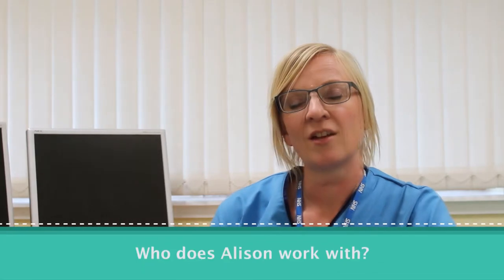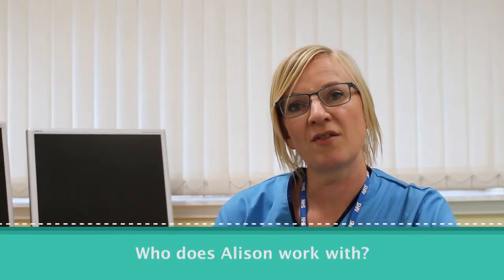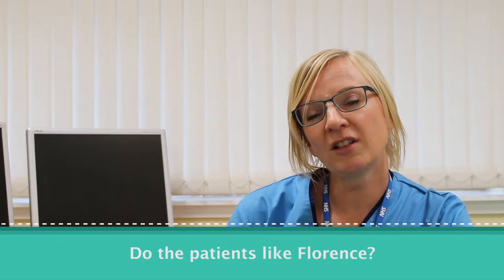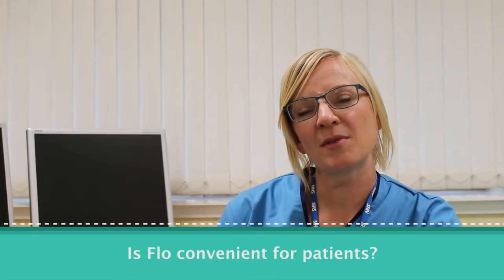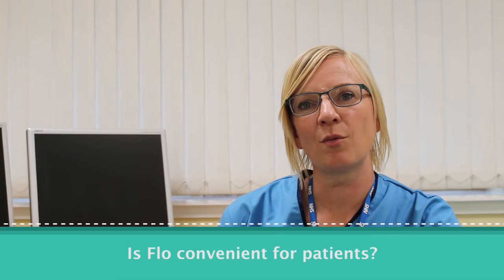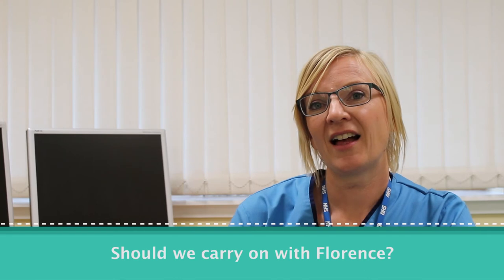Florence and Cystic Fibrosis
A specialist dietitian explains how Florence has helped her patients with cystic fibrosis gain weight, manage their health and avoid unnecessary appointments.